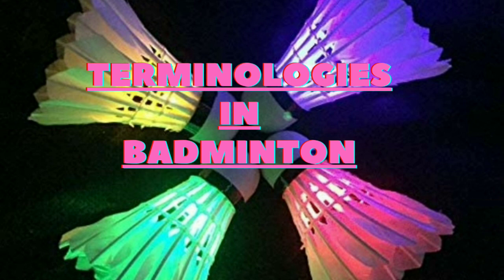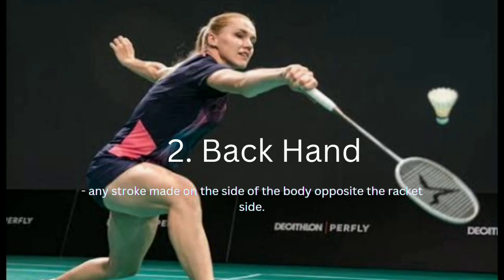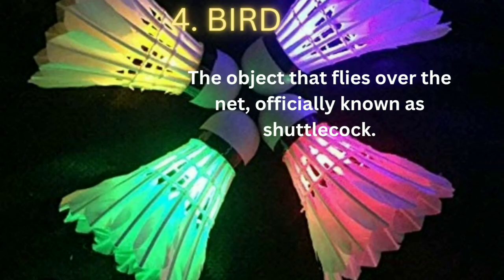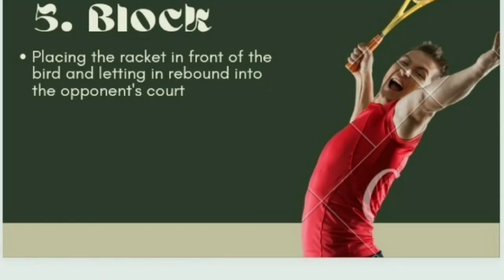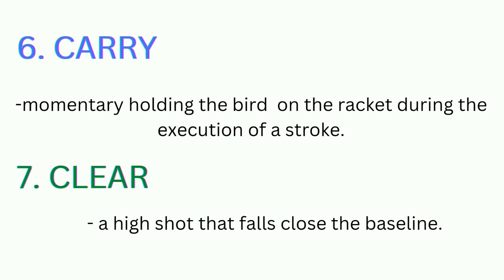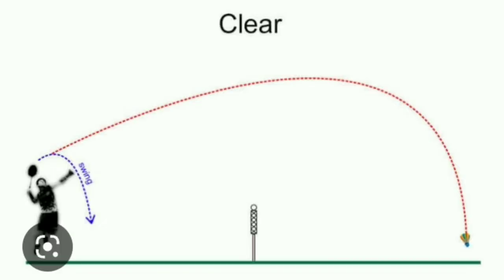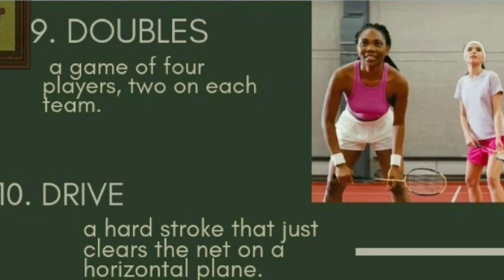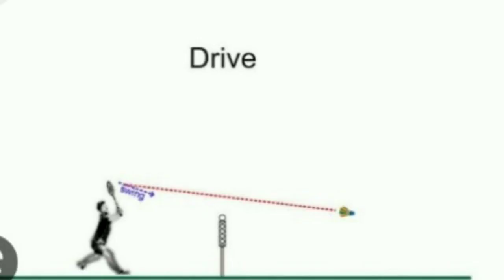terminologies in badminton